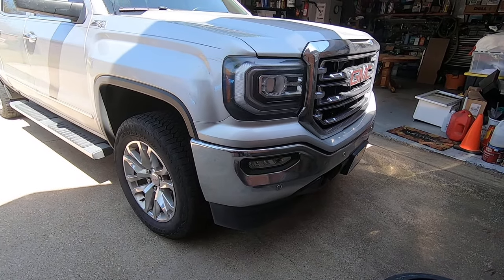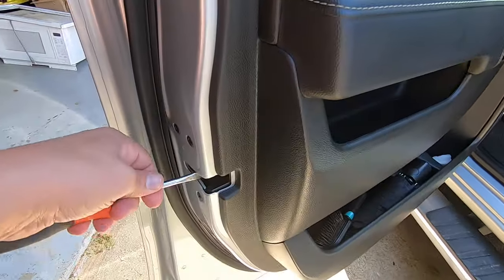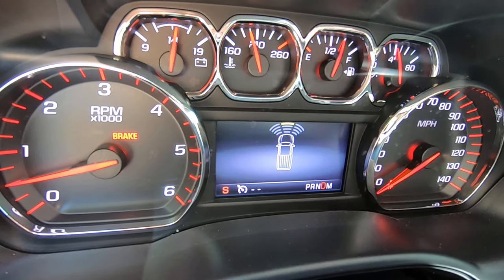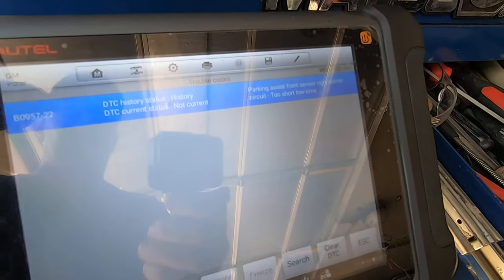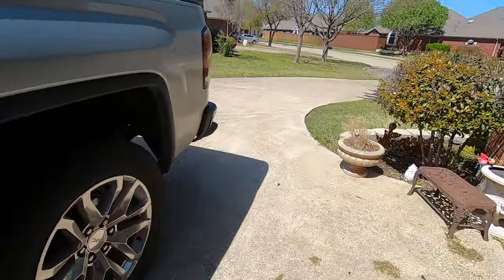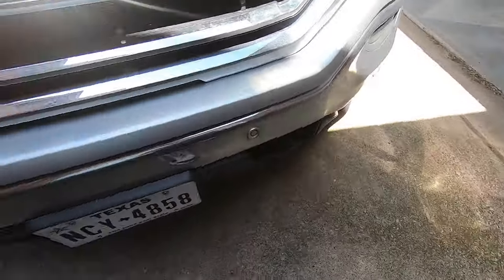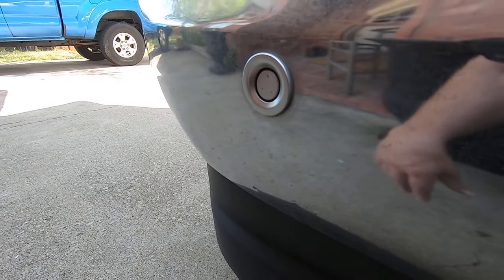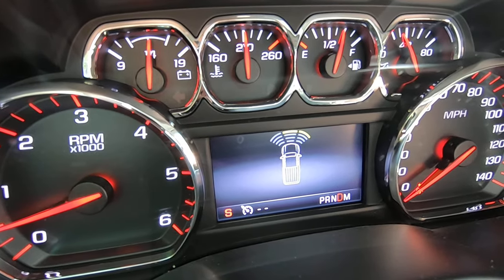How to check the park assist sensors to see if they are bad.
A quick video to show you how to check the park assist sensors on a GM Silverado / Sierra to see if the sensors are working or if they are bad. I use a sound meter or db meter on my phone to check and see if they are emitting the ultrasonic sound they should be.
Autel    MS906TS
XTOOL D8W Wireless Bidirectional Scan Tool
795159-Silver Painted Parking Aid Assist Backup Reverse PDC Sensor